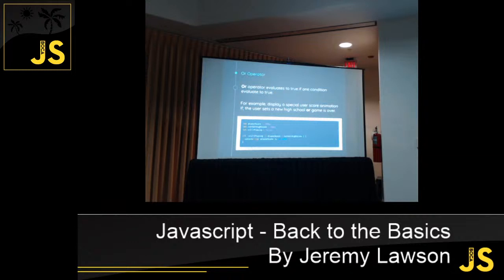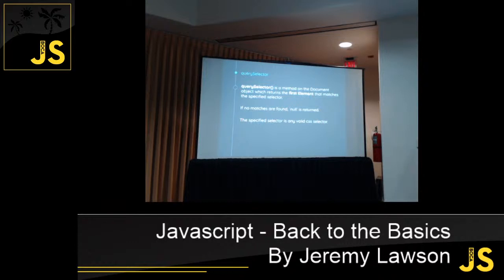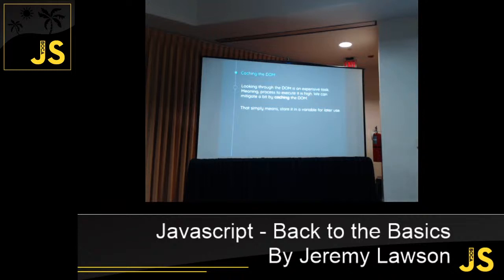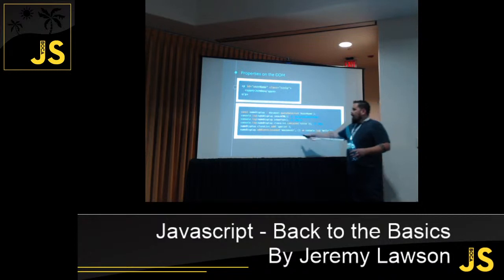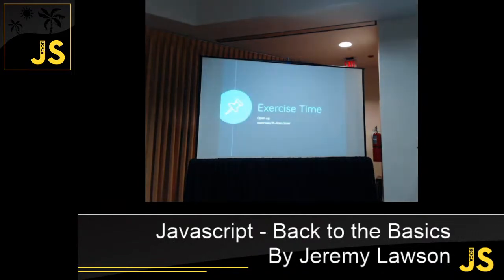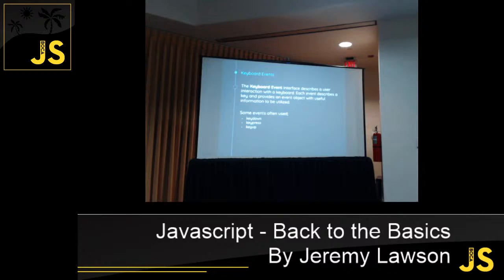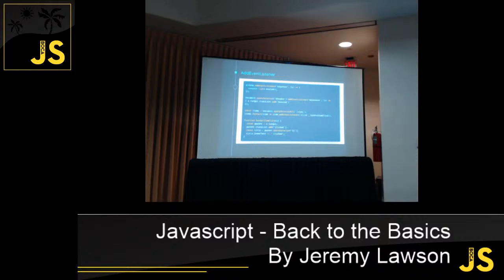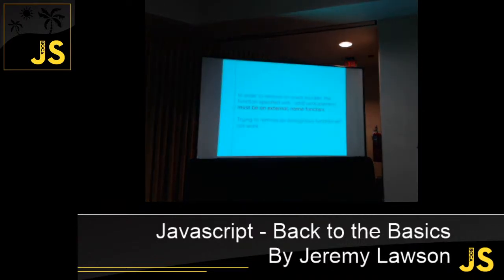BocaJS Live Tech Event